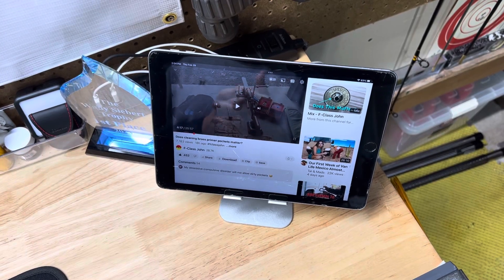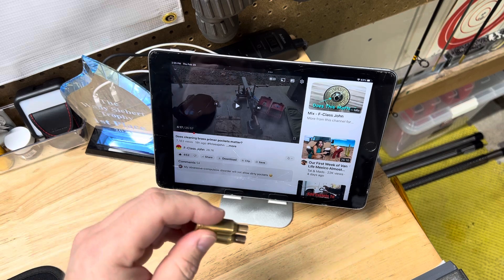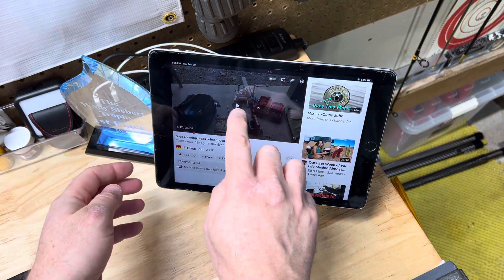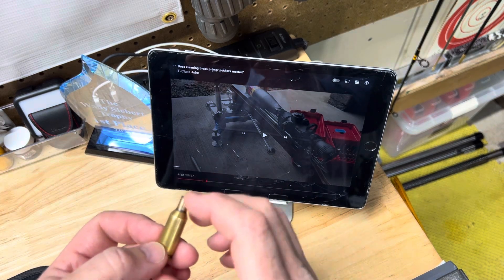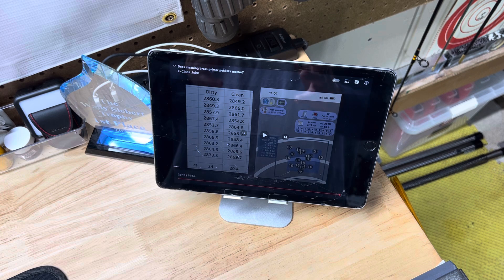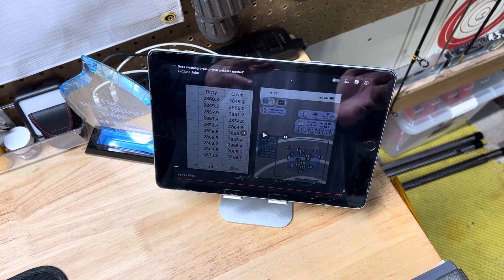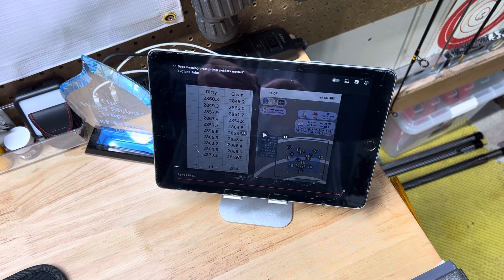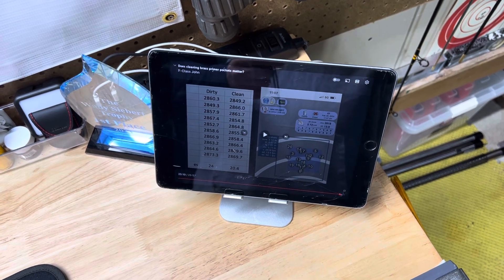Quick Comment on Recent F Class John Primer Pocket Cleanliness Test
Generalizability of results from testing to broader situations can occur when situations are similar and there is excellent test methodology and adequate sample sizes. The purpose of this video is to briefly describe a particular example of generalizability. In a test I conducted two years ago, I found the cleaning primer packets had no effect on ballistics or precision
The rifle cartridge was a 6BR, bench rest rifle (less than 12.5 pounds in weight), shot from a bench. And shot 100 yards. In contrast, F Class John conducted the same type of test with a larger cartridge, F Class rifle, shot in the prone, and at 300 yard
Results from both tests were the same. Results suggest that there can generalizability in findings across shooting disciplines.